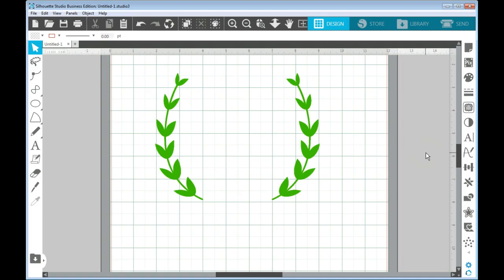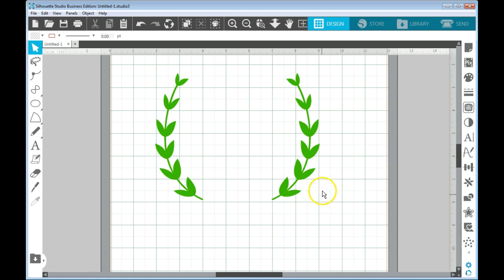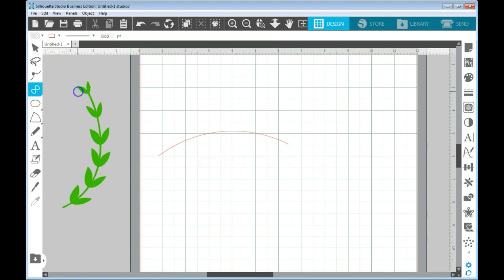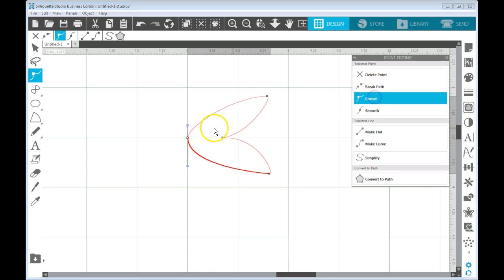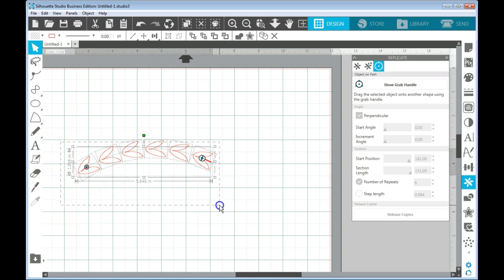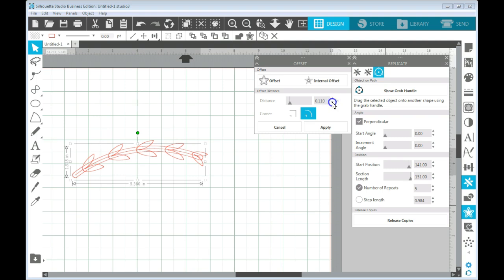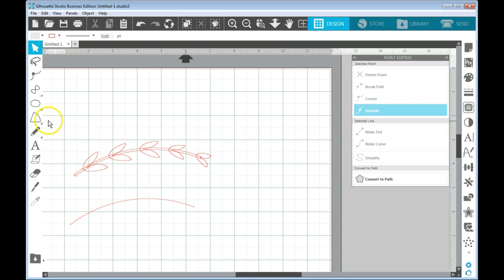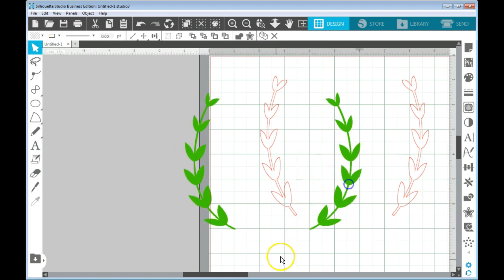Draw a Laurel Wreath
Join me as I use the replicate panel in Silhouette Studio to create a branch or wreath design. Silhouette Studio is an amazing tool for creating your own cut files. In my videos I encourage you to open and explore some of the various panels and tools as you create your own designs.